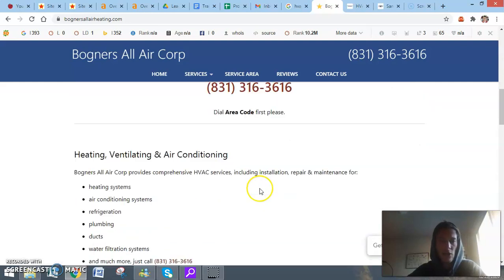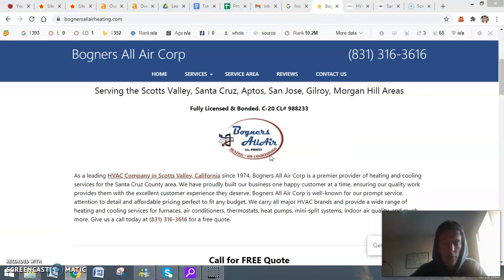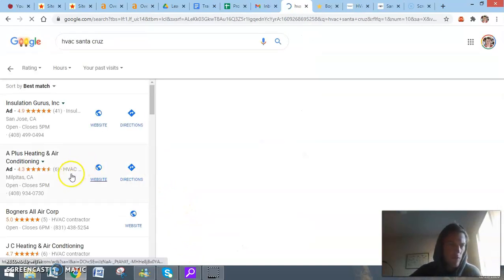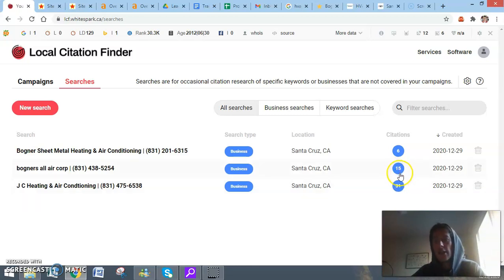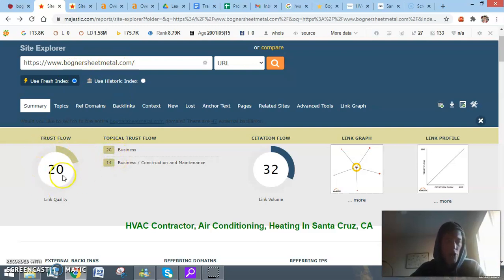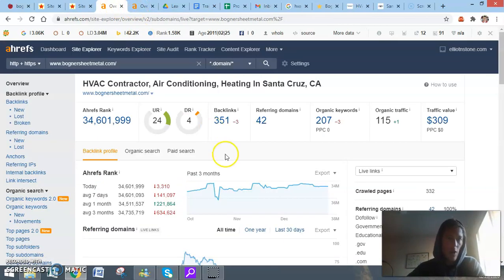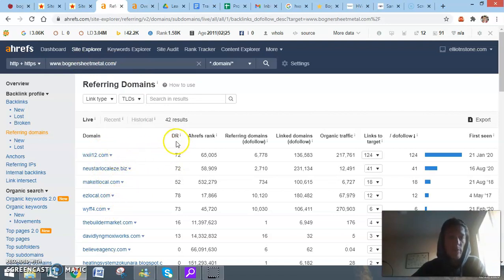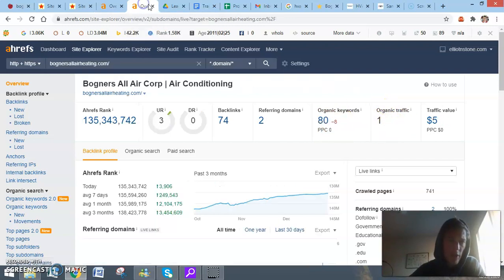Bogner's All Air Heating - website review by Elliot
Hi Joseph,
If you are interested in having me help with this information lets setup a call.